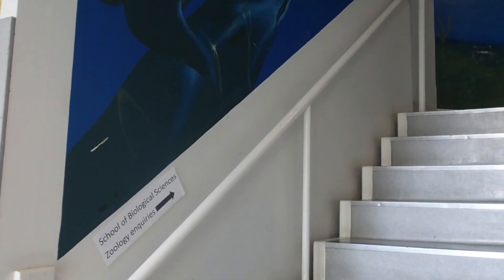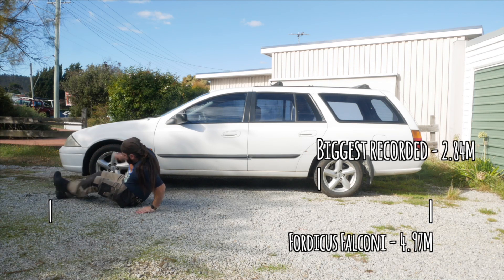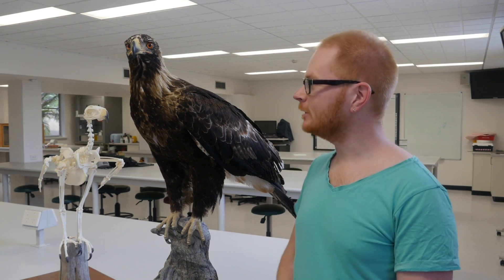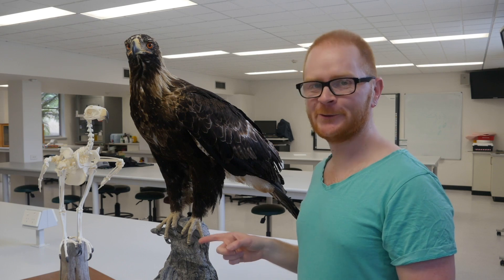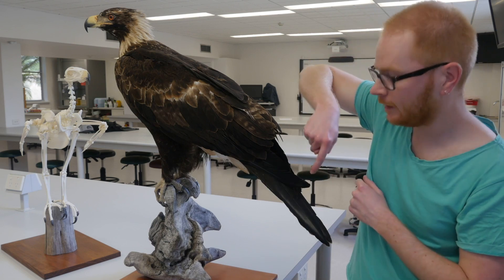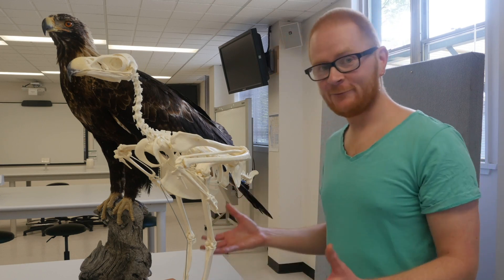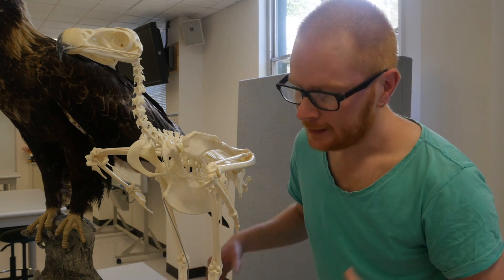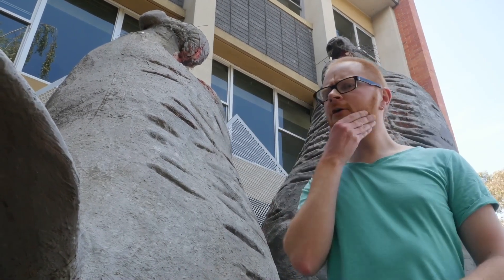4 Biology - Where? Where? Wedgie!!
James and Clare look closer at the anatomy of the Wedgie, and find out how big they grow and how heavy they get.